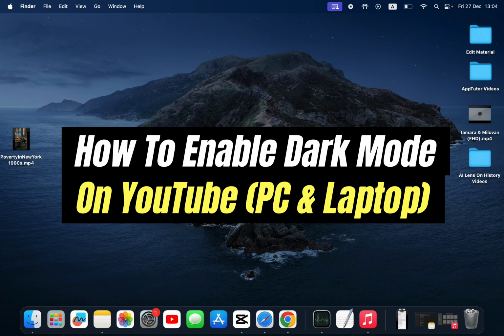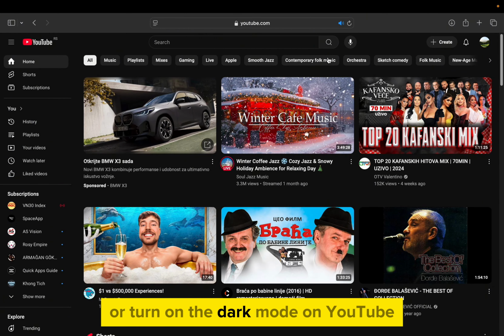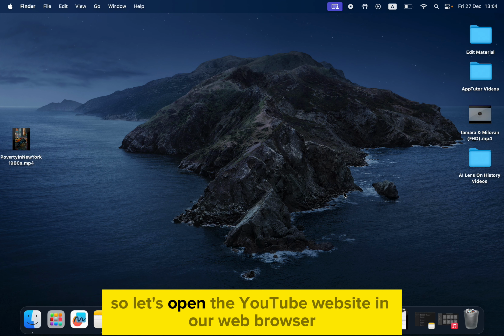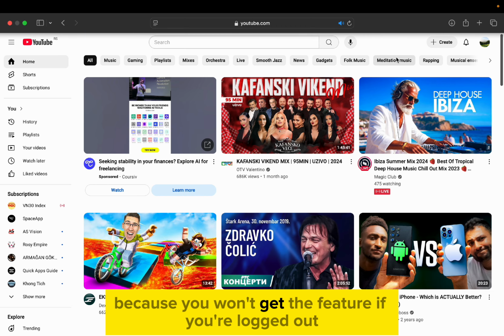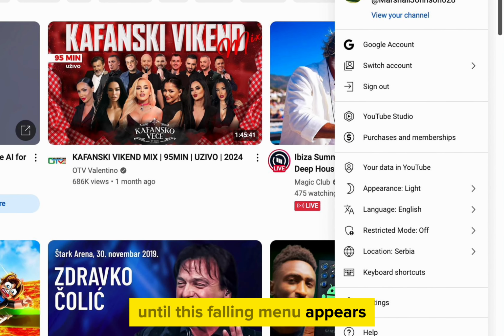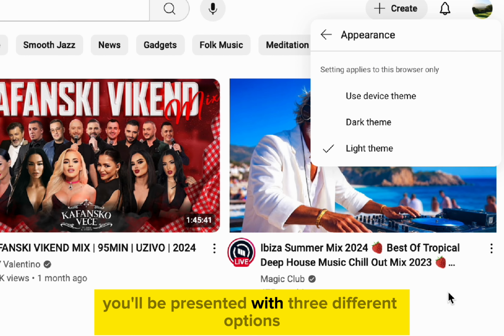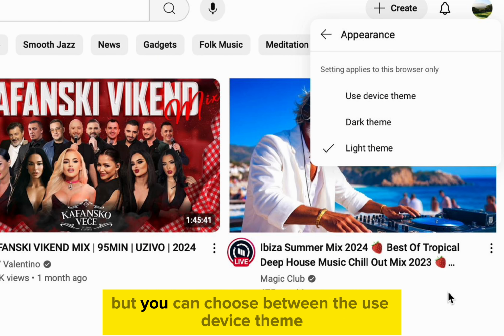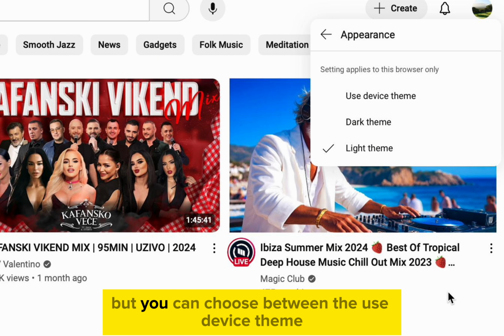How To Enable Dark Mode On YouTube (PC & Laptop) [2025]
Tired of straining your eyes with YouTube's bright white screen? In this video, I’ll show you how to enable Dark Mode on YouTube step by step. This tutorial works perfectly on any PC, laptop, or Mac, regardless of the web browser you're using!